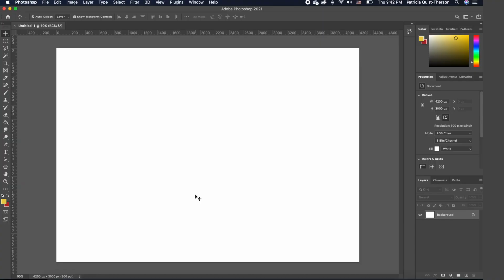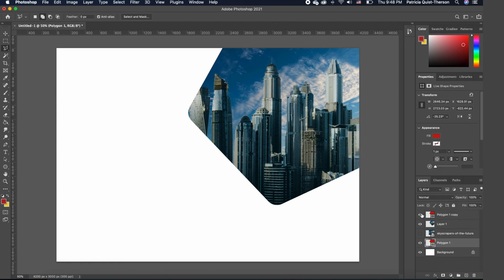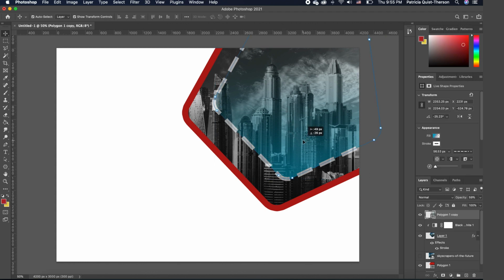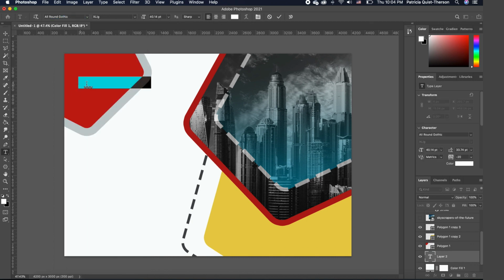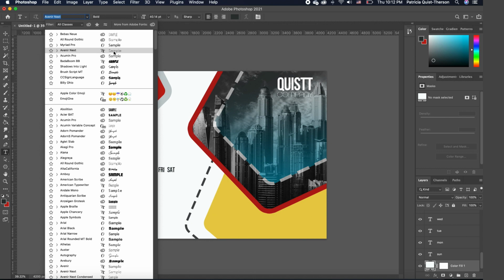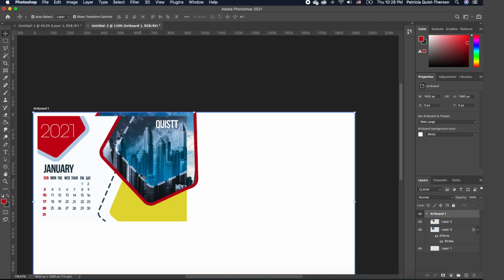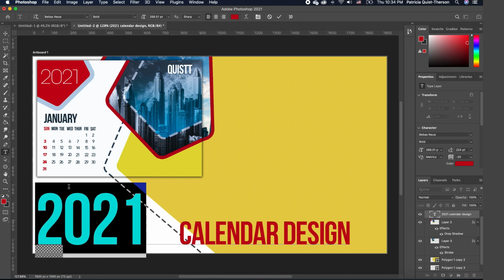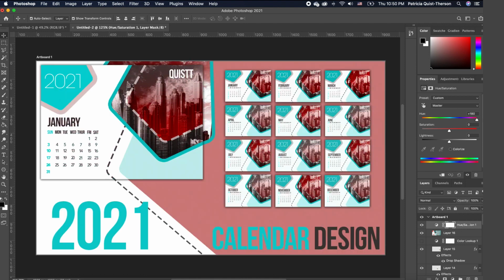How to Create Professional Calendar TEMPLATE Photoshop 2021 | Calendar 2021 design in photoshop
In this photoshop Tutorial, you will learn how to Create Professional Calendar Photoshop Adobe 2021 | Calendar design in photoshop.

If you found this tutorial on how to Create Professional Calendar Photoshop Adobe 2021 useful, please share this Photoshop tutorial with your friends.

// D O W N L O A D   T U T O R I A L   I M A G E

// D O W N L O A D    F O N T